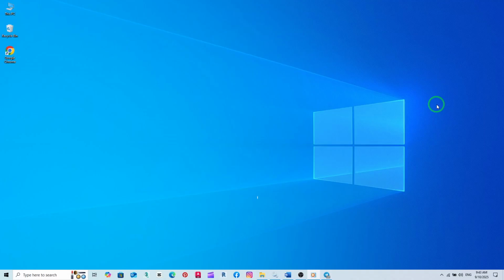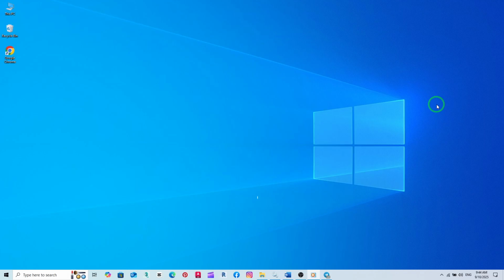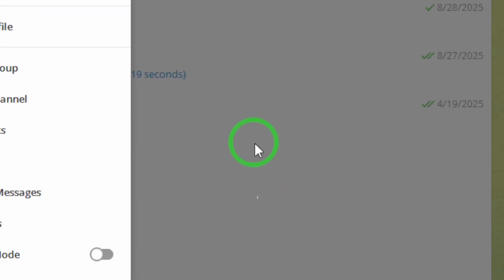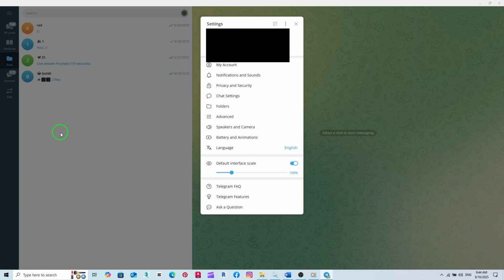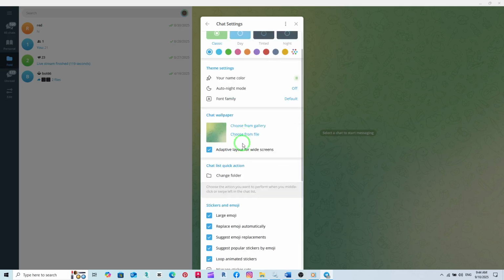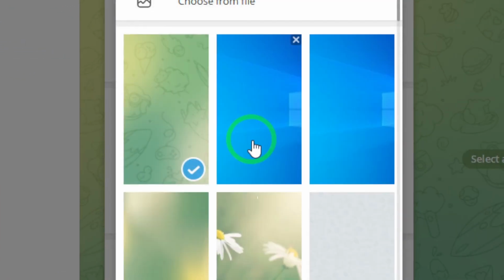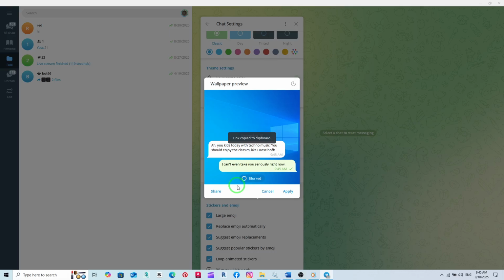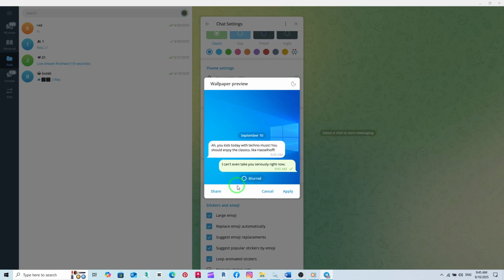How To Copy Chat Wallpaper Link On Telegram App On PC (New Update)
Learn how to copy chat wallpaper link on Telegram app on PC with the new update. This quick tutorial will guide you through the updated settings so you can easily share your favorite wallpapers.

1. Open Telegram app

2. Click on the three lines at the top of the page

3. Enter to Settings, then Chat Settings

4. Click on Choose from gallery

5. Choose the wallpaper, click on Share-

Chapters:
00:00 Intro
00:12 Soultion
01:05 Outro